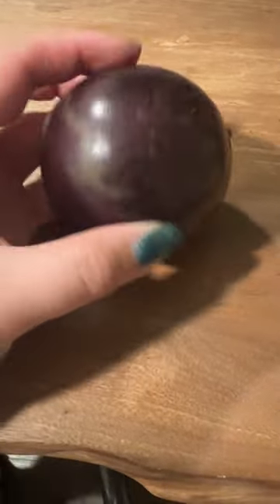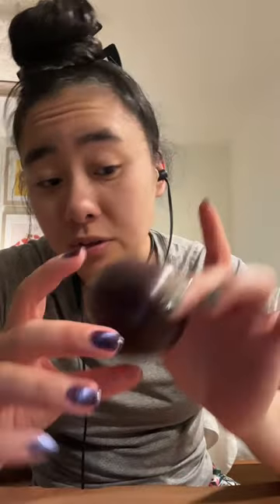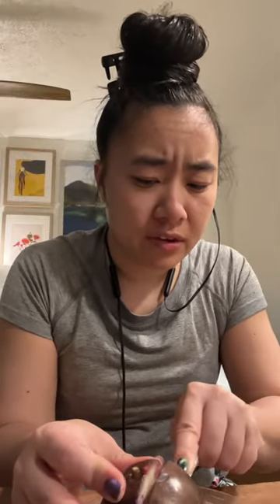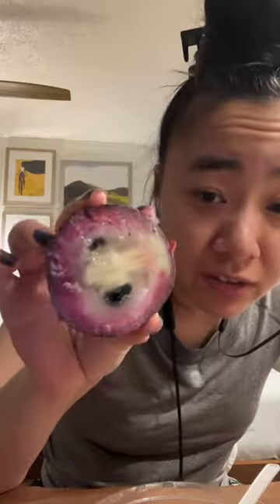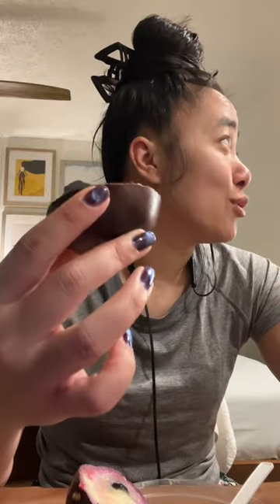Star Apples taste like what??! Trying This Supermarket Find! | Twins Try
Star Apples were such a cool find at the Hilo Supermarket, and weirdly reminded me of another fruit - the grape?! We give star apples a try, and let you know what our thoughts are.